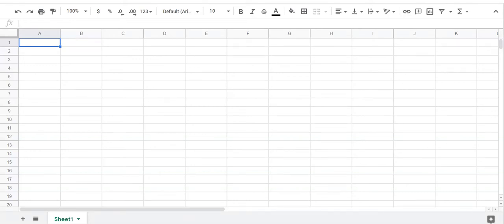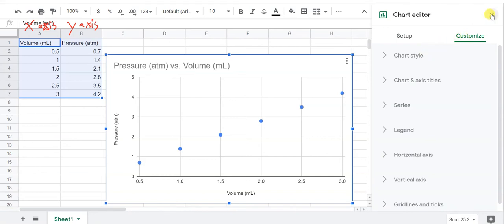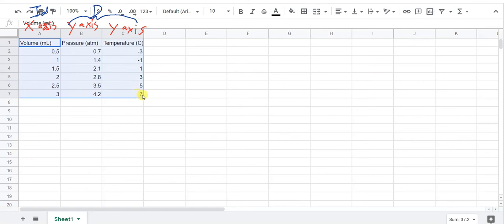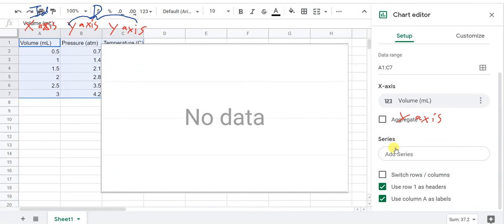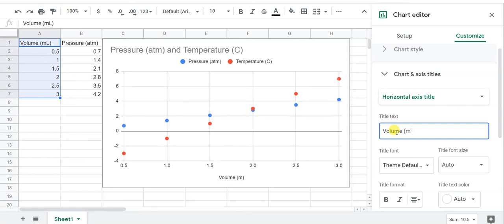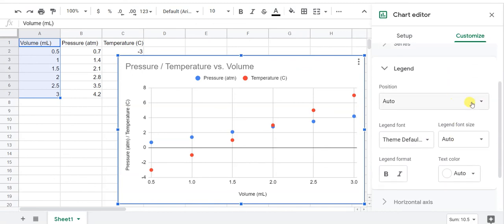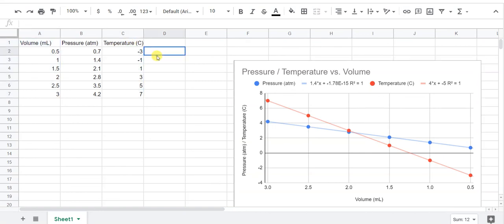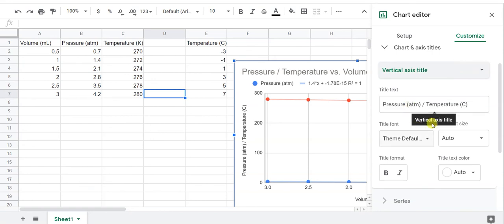How to Make Scientific Graphs in Google Sheets (updated)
This video shows how to make scatter graphs and add linear regression trendlines in Google Sheets. It also shows how to manually select data when working with multiple series on the y-axis and label the x-axis and y-axis appropriately.